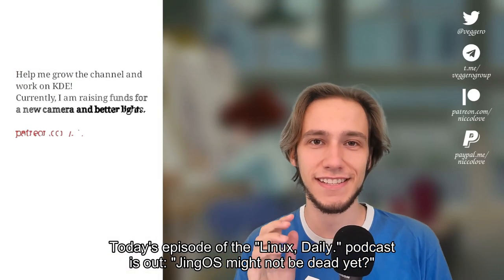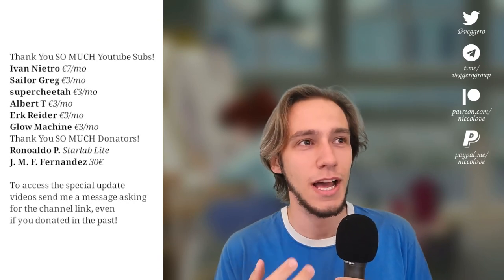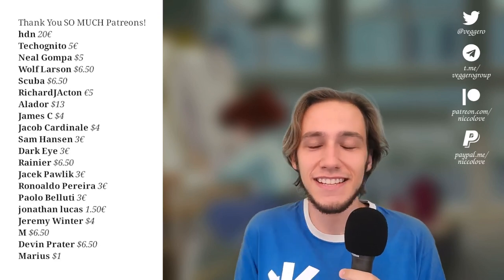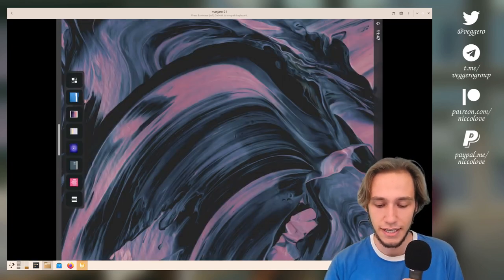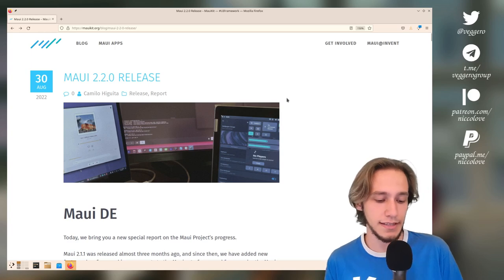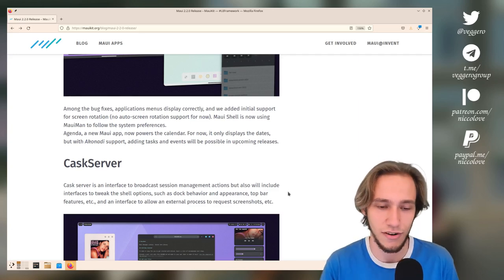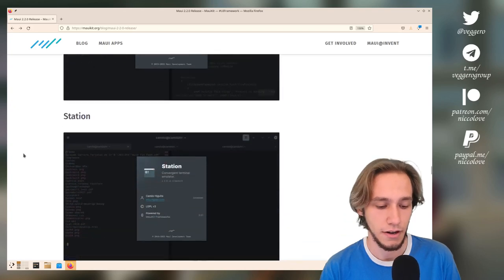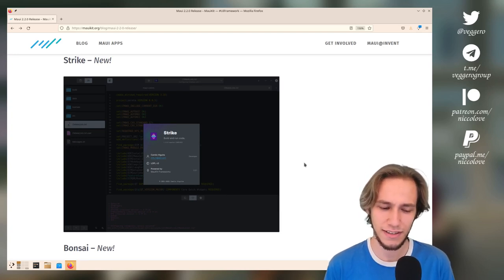KDE Has A New ½ Of Desktop Environment